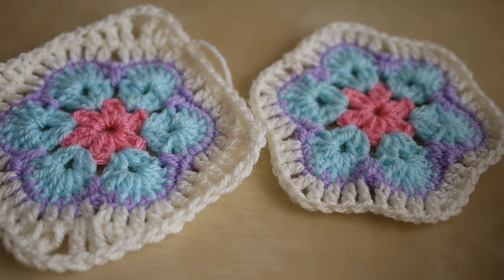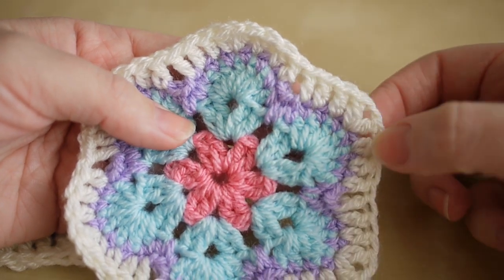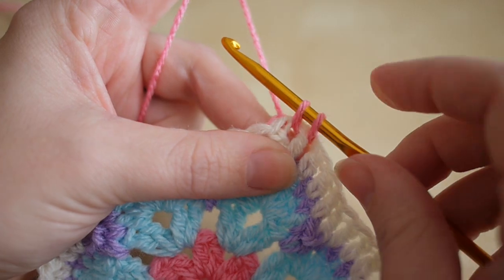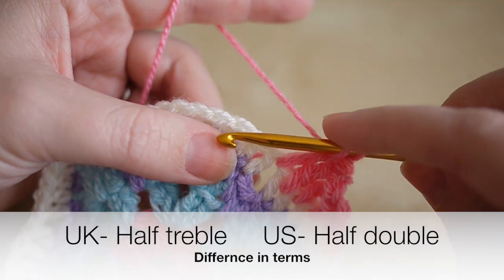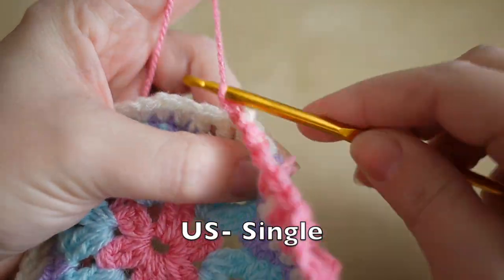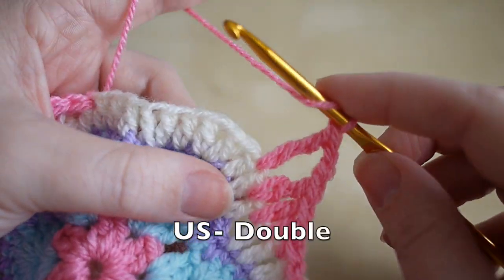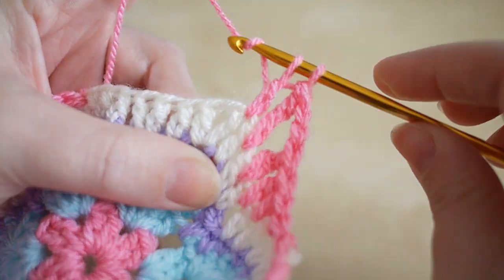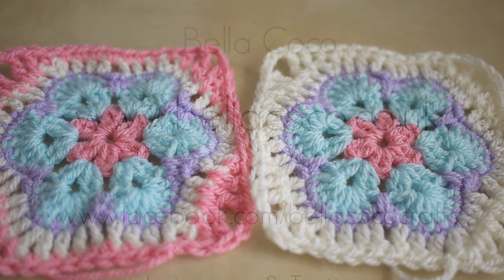CROCHET: African flower into a square tutorial | Bella Coco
Here is a much requested tutorial of how to turn the African flower into a square! Find how to crochet the african flower if you haven't already made it.

TIME STAMPS

00:00   -   Intro
01:04   -   joining yarn to flower
02:53   -   Corner 1
05:53   -   Corner 2
08:01   -   Corner 3
10:09   -   Corner 4
11:22   -   finishing off

FAQs??